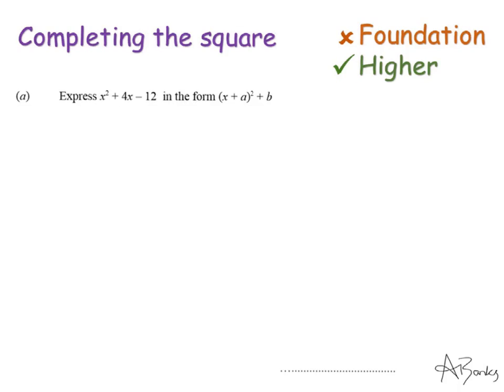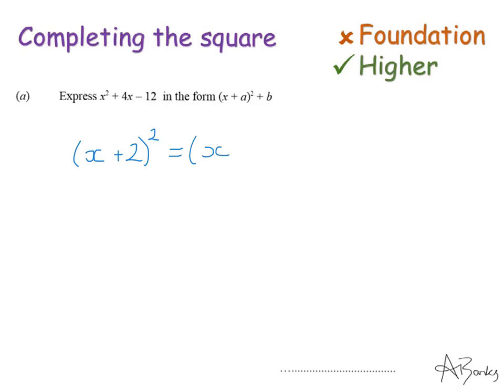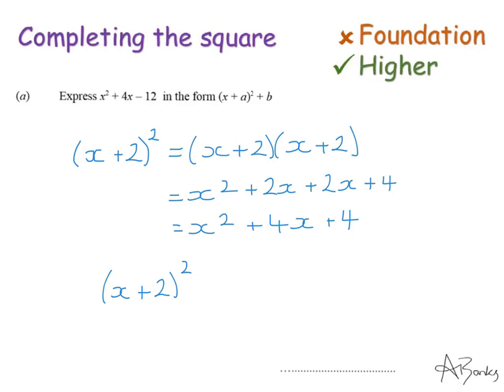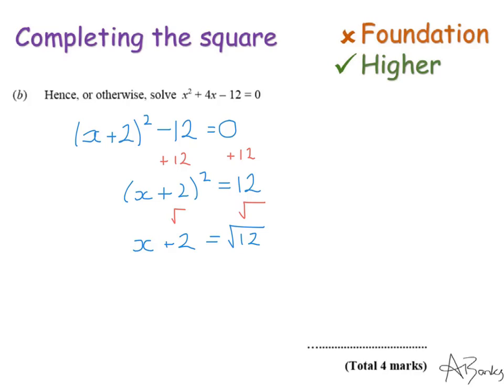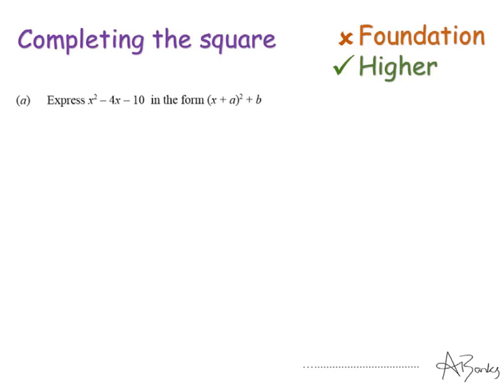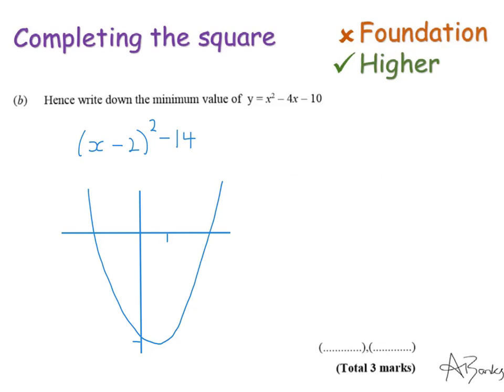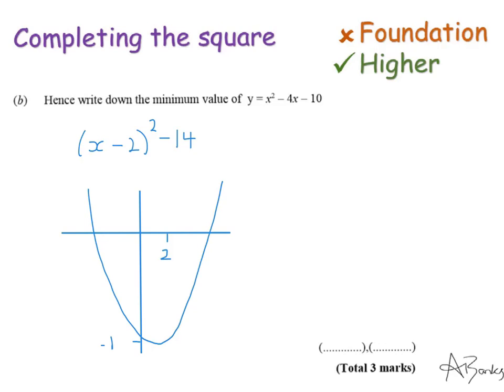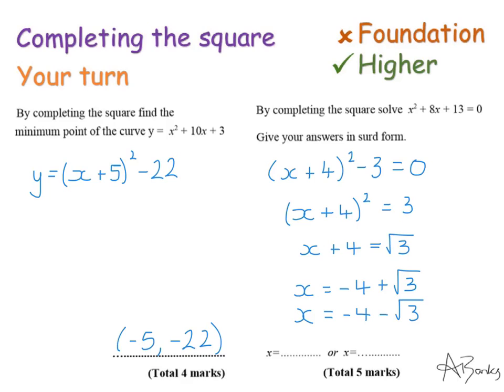Completing the square | Higher GCSE | JaggersMaths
How to complete the square on an expression